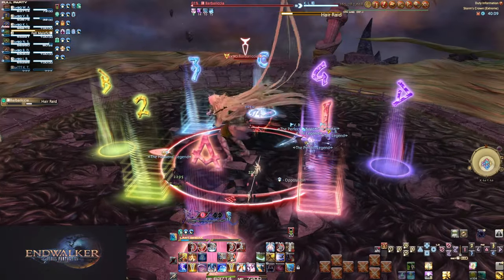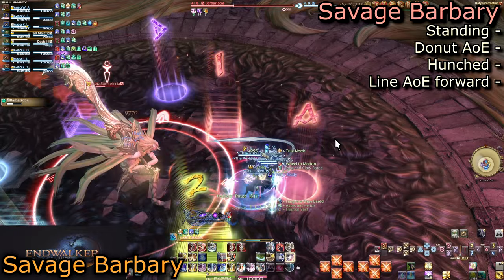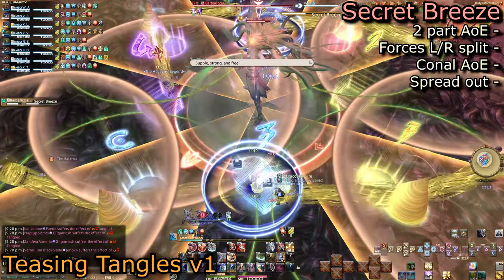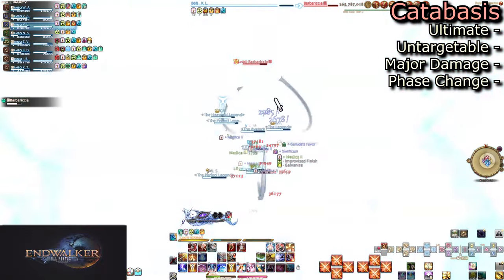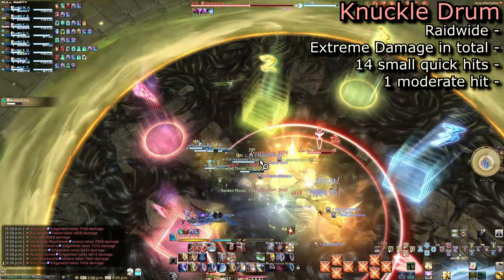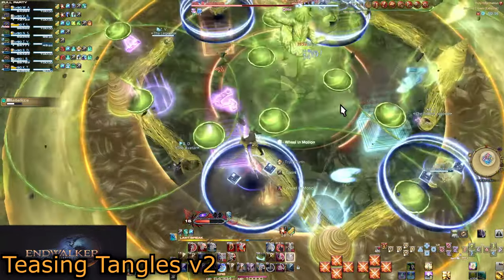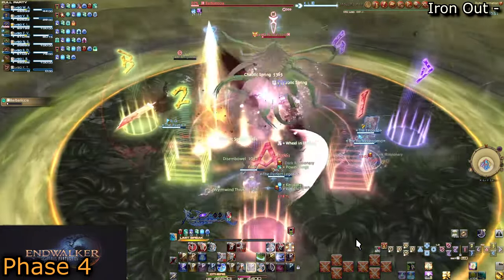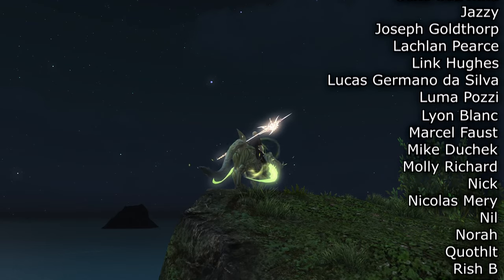FFXIV Endwalker: Storm's Crown (EX) Guide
Welcome to the Storm's Crown Extreme. It's a very easy dance made way harder by nature of just being extremely fast. Low execution but high speed gives this fight it's bite. Focus on doing the mechanics and you should come out alive!

Timestamps:
Intro: 0:00
Pre-fight Considerations and Planning: 0:49
Void Aero IV: 2:08
Raging Storm: 2:27
Savage Barbary: 2:40
Hair Raid (Savage Barbary): 4:02
Hair Spray/Deadly Twist (Savage Barbary): 4:38
Void Aero IV: 6:30
Void Aero III: 6:38
Teasing Tangles v1: 6:59
Hair Flay/Upbraid (Teasing Tangles v1): 7:21
Secret Breeze (Teasing Tangles v1): 8:01
Curling Iron: 9:20
Catabasis: 9:37
Brutal Rush: 10:00
Warning Gale: 10:32
Boulder Break (Warning Gale): 10:42
Brittle Boulder (Warning Gale): 11:33
Tornado Chain (Warning Gale): 12:22
Upbraid (Warning Gale): 12:41
Brutal Rush (Warning Gale): 12:58
Knuckle Drum: 13:10
Blown Away: 14:06
Impact (Blown Away): 14:42
Bold Boulder + Trample (Blown Away): 15:01
Brutal Rush (Blown Away): 15:40
Teasing Tangles: 15:54
Blustery Ruler (Teasing Tangles): 16:18
Dry Blows (Teasing Tangles): 16:27
Tornado Chain + Uplift (Teasing Tangles): 16:39
Knuckle Drum: 17:17
Iron Out: 17:33
Entanglement: 17:48
Secret Breeze (Entanglement): 18:54
Repeat Mechs: 19:23
Uplift (Entanglement): 19:34
Repeat Mechs: 20:38
Brutal Rush + Knuckle Drum (Phase 4): 21:00
Blow Away + Brittle Boulder + Brutal Rush (Phase 4): 21:08
Tornado Chain + Impact + Hair Spray + Brutal Rush (Phase 4) 21:42
Blustery Ruler + Dry Blows + Boulder Break + Tornado Chain (Phase 4): 22:07
Warning Gale + Tornado Chain + Bold Boulder + Trample (Phase 4): 22:25
Knucke Drum + Iron Out (Phase 4): 22:51
Brief Phase 5 Talk (Its Phase 3 again): 23:00
Outro: 23:19